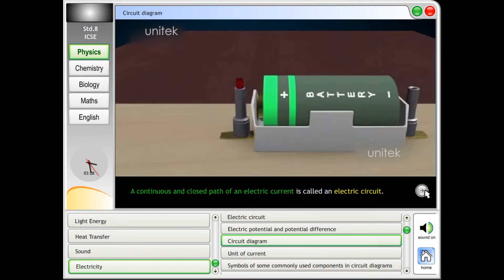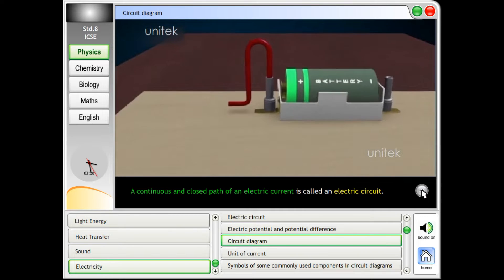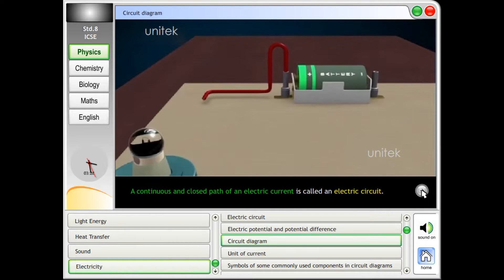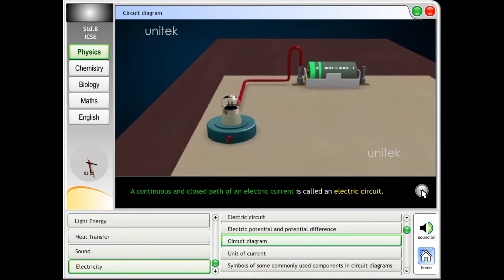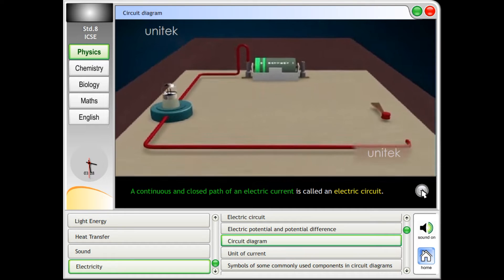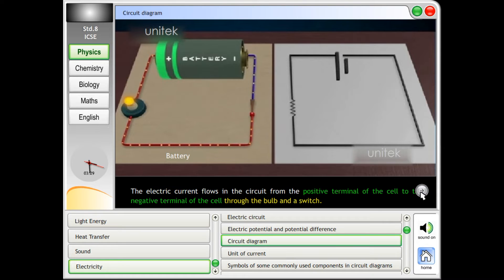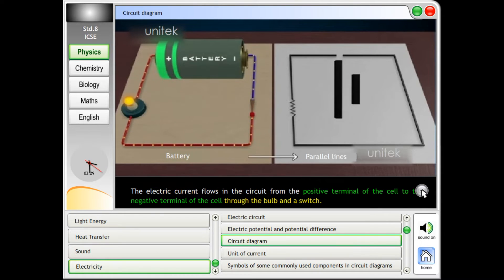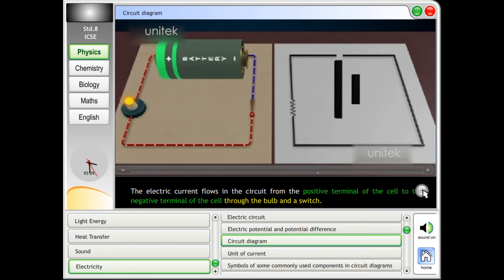8 ICSE phy vid1